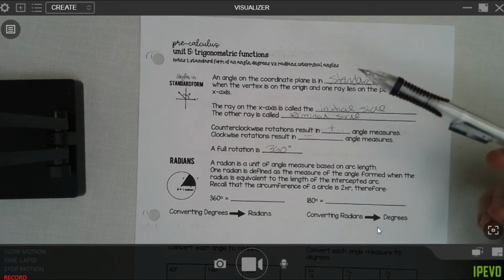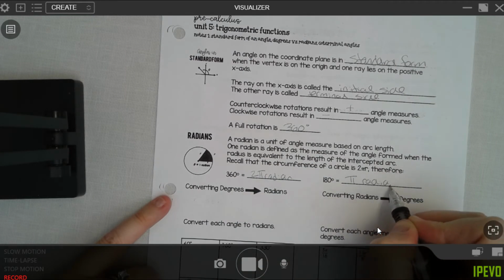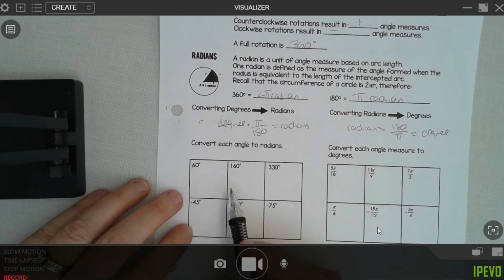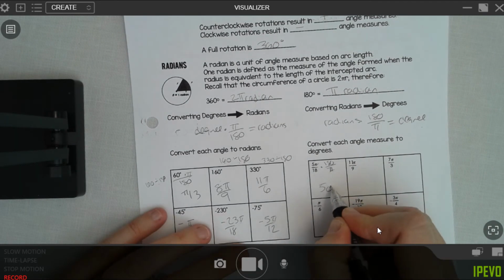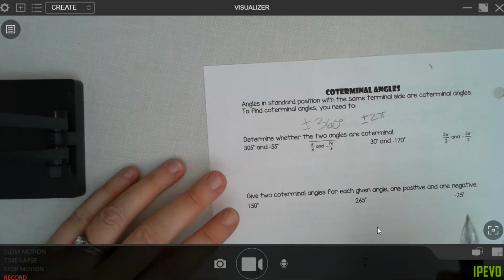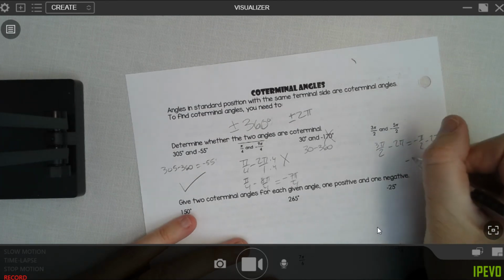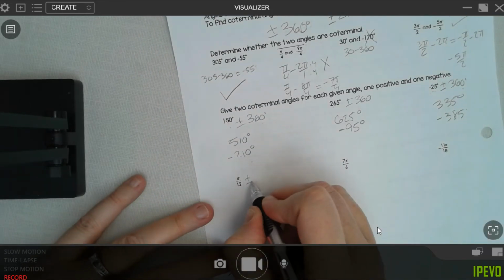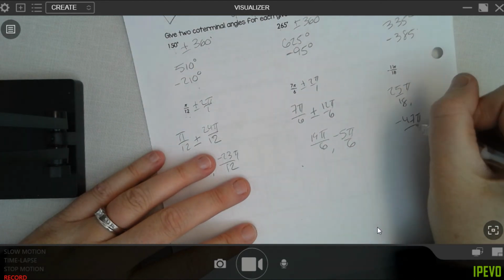Pre-Cal Notes 5.1